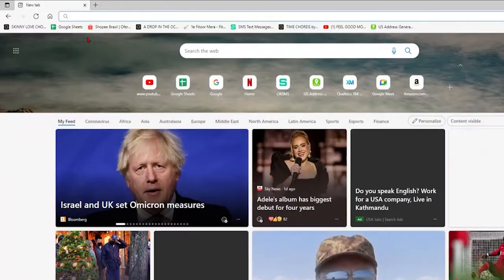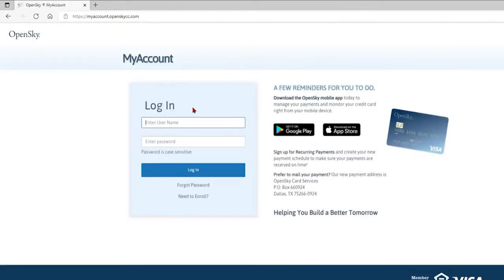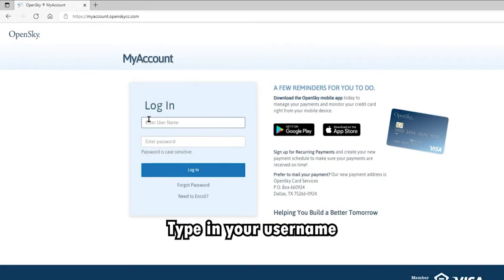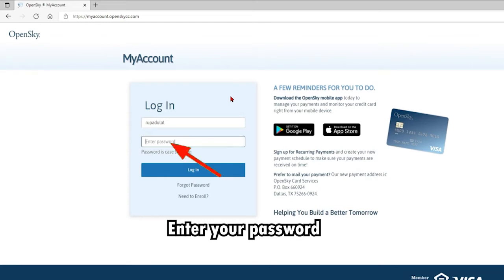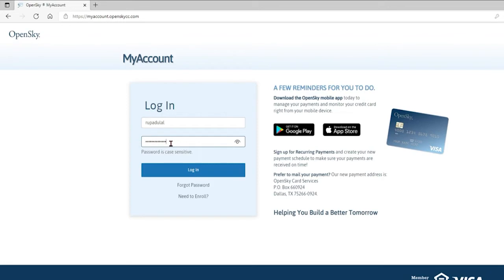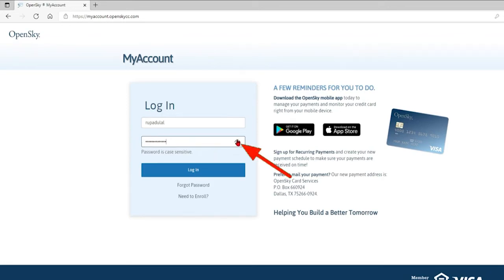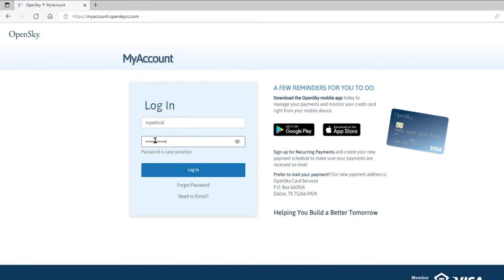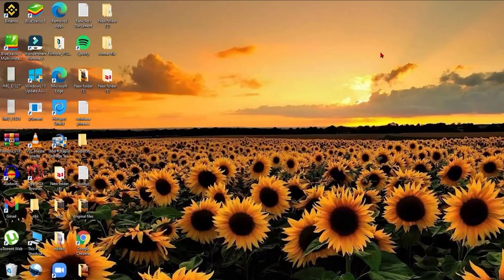How to Login to OpenSky Credit Card Account? | Opensky Credit Card Sign In Tutorial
Hello everyone, welcome to another video. In today's video, you're going to learn How to Login to OpenSky Credit Card Account. Turn on the bell icon to get updated on our new videos.